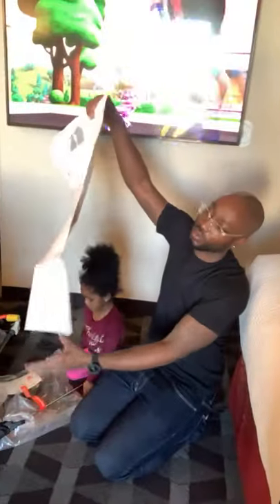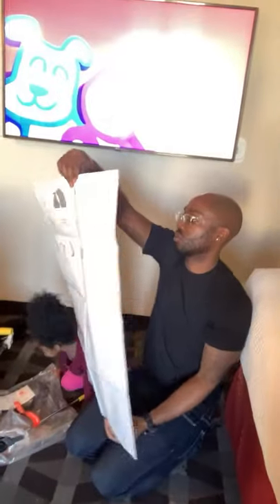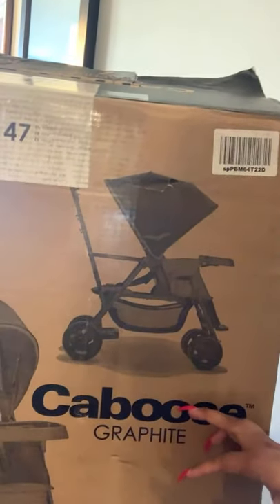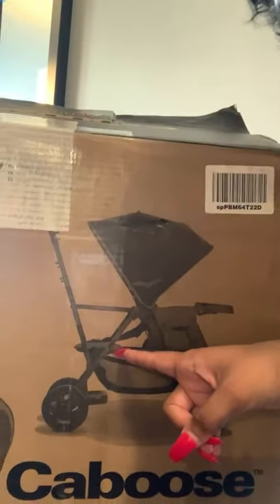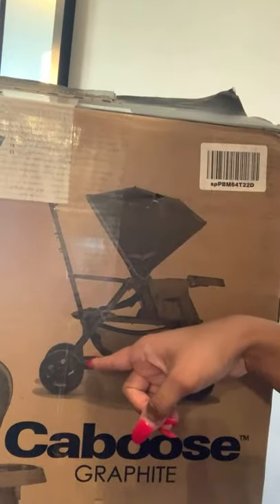Caboose Graphite Tandem Stroller Unboxing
Did you enjoy this video?  Please leave us a

We are King, Bee and Summer Lillie.  We started our YouTube channel in 2017 after we eloped 2 months into dating.  We have been unapologetically sharing our fearless journey through life, marriage, parenting and digital entrepreneurship. We spent all of 2021 as digital nomads living in hotels across the US.  We now live in a luxury loft that we manifested and we are enjoying creatively designing our future. On our channel, you will find value on how to make money online, candid convos of our growth journey, hotel and luxury living vlogs, hospitality reviews, 5D mindset, positivity, personal development and so much more.  We give a behind the scenes look into our lifestyle as frequent travelers with elite membership status across multiple brands.  Join us as we explore all things luxe & minimalist.

Join Our Email List and stay in the loop! 💌

Check out our honest and helpful reviews on Yelp and nominate us for Yelp Elite!

Connect with King 👇🏾

Connect with Bee 👇🏾

Forex, Binary, Crypto & Commodities Signals👇🏾

AI Trading Bot Technology👇🏾

One on One Coaching with Bee

Monetize your skills & social media.  Start selling digital products and build a new e-mail list  (masterclasses, memberships, e-books, etc) on Gumroad 👇🏾

Create your $12 website with Shorby👇🏾

Download social media templates and create a branding kit 👇🏾

Need a Binary Options broker?  Create a FREE account with our favorite broker, Pocket Option.  You have the ability to create a DEMO account and practice the strategies you learn here on our channel or from our Binary Options 101 Masterclass.

Here’s $5 on LYFT 👇🏾

Here’s $30 on DoorDash 👇🏾

We Eloped After Dating for 2 Months!

Travel
Travel Restrictions
Hilton
Hilton Diamond Status
Hilton Honors Diamond Status
Hilton Honors
Hilton Diamond Status Benefits
Marriott
Marriott Hotels
Hotels
Hotel
Marriott Bonvoy
Marriott Bonvoy Hotels
Marriott Bonvoy Card
Marriott Titanium Elite
Nomad
The nomad
Digital nomad jobs
Remote Jobs
Remote work
Remote work jobs
How to make money online
How to make online money
How to make money
Make money on your phone
How to make money on your phone
Binary options trading
Binary trading
Options trading
Forex
Forex trading
Best forex trading
What is forex
What is trading forex
Best forex trading platform
Best trading platform
Best forex platform
Pocket option trading
Pocket option app
Day trading coach
Quotex trading
Quotex binary options
Neville goddard
Florence Scovel schinn
Wayne dyer
Growth mindset
What is personal development